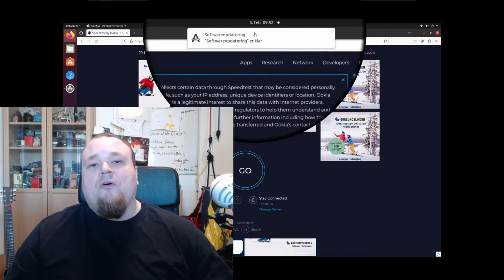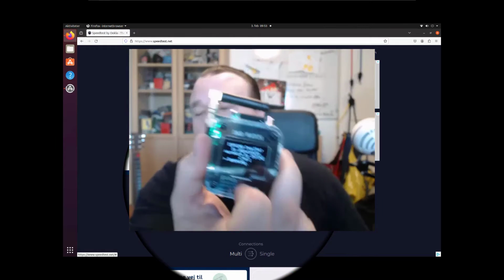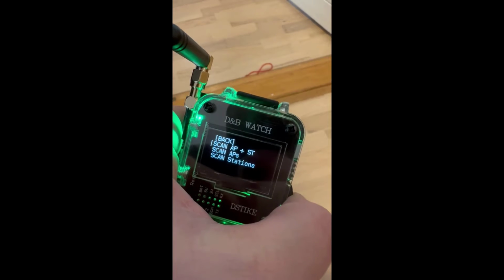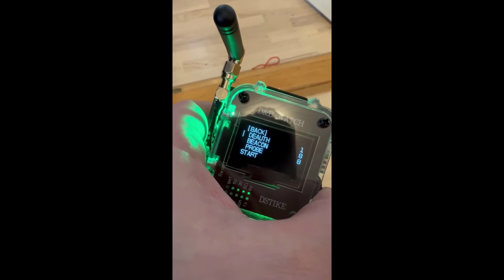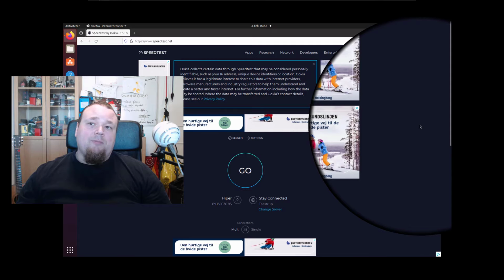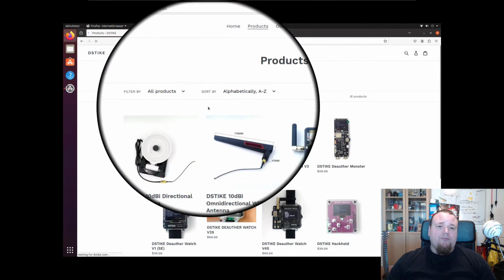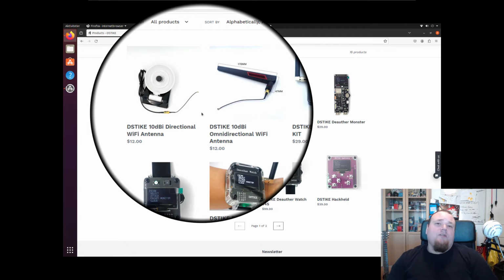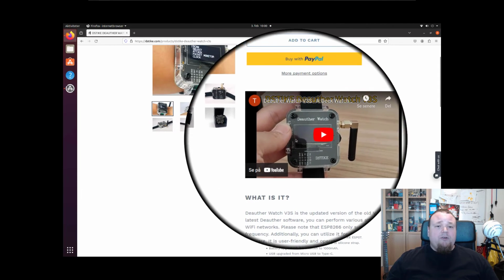RED TEAM - Dstike Watch v4 - Deauth Watch - Infiltrate WIFI networks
In this video I am attacking my own WIFI access point. To prove the point that this watch is really good and works as promised.